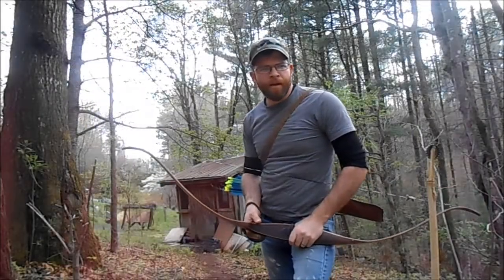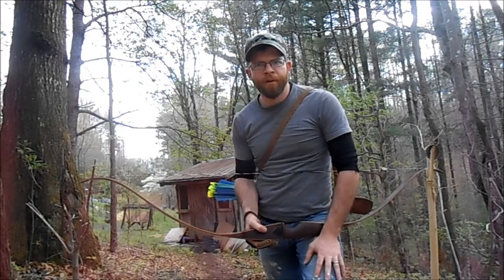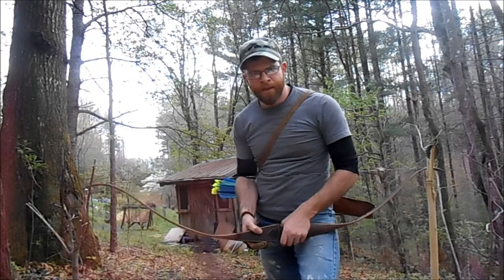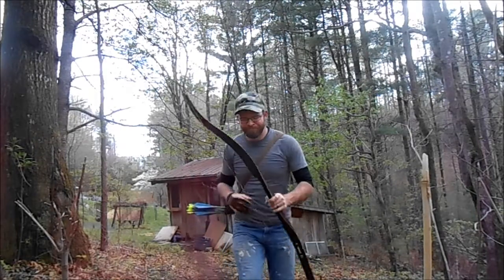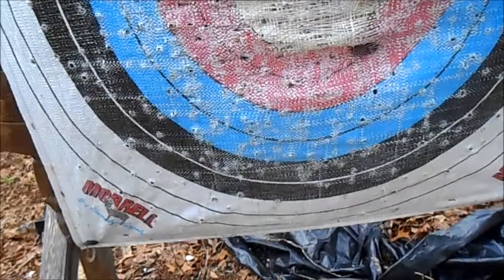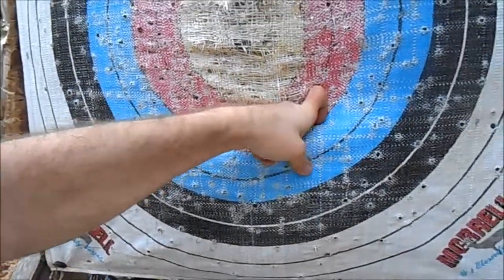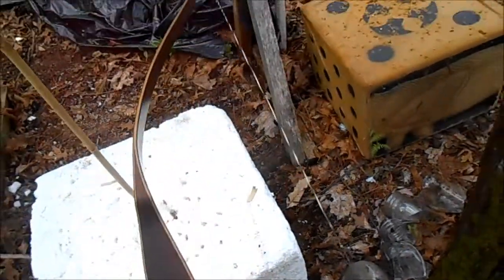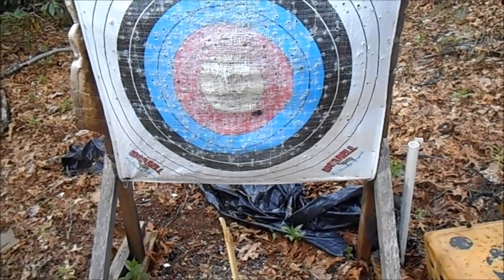Bottle Cap Challenge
Bottle Cap Backyard Challenge.  Set up a bottle cap and see how many arrows it takes to nail it! Good luck.